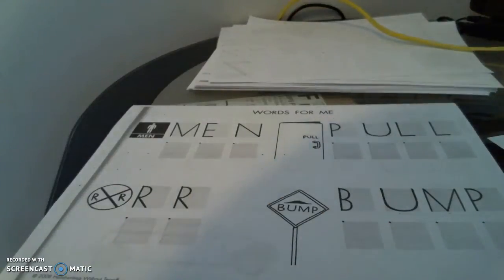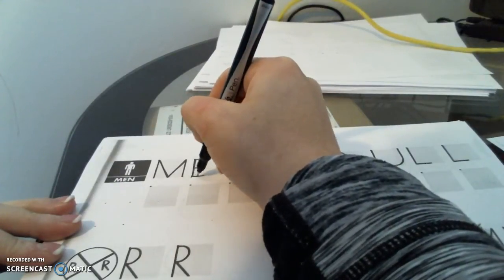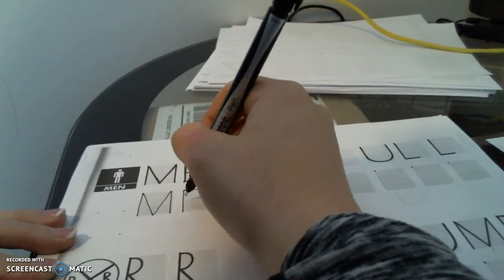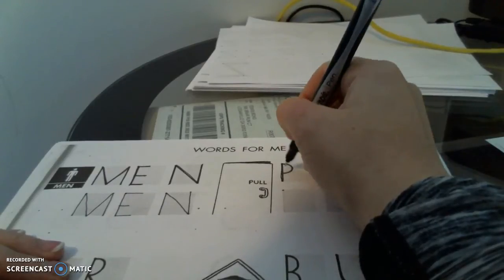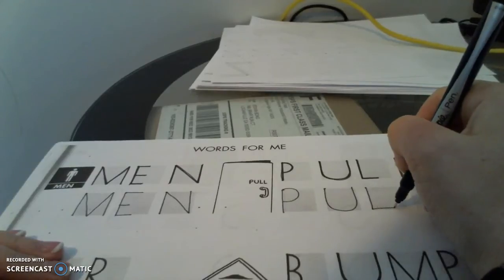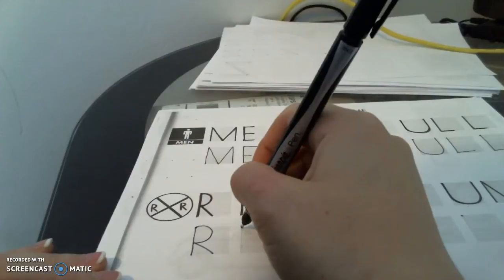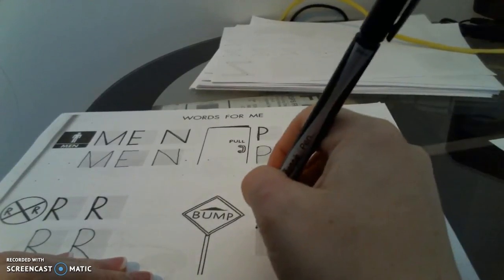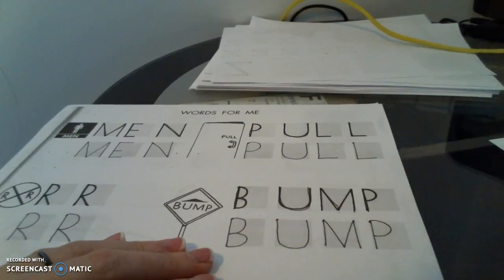Handwriting 4:4 Words For Me